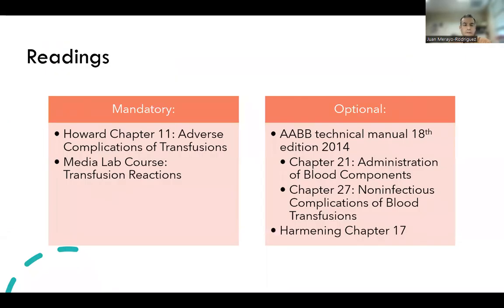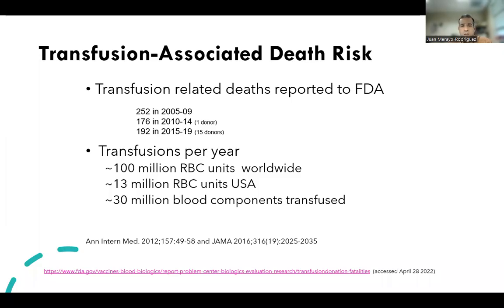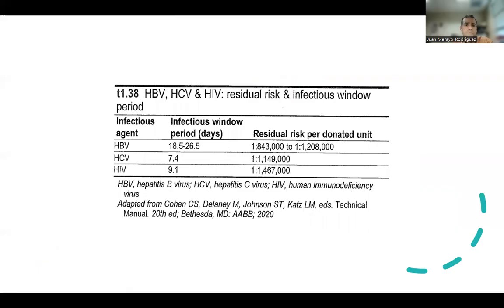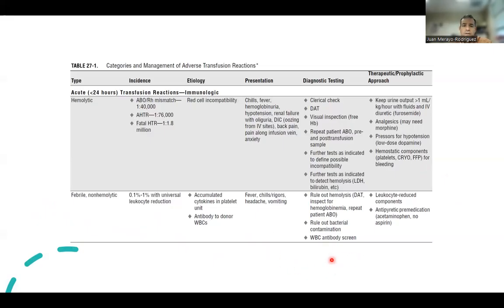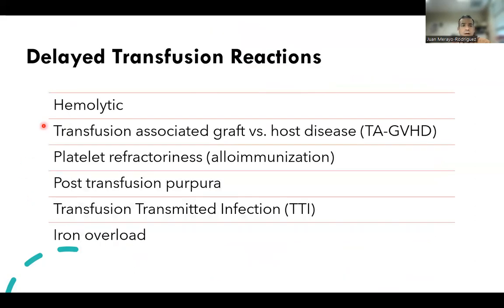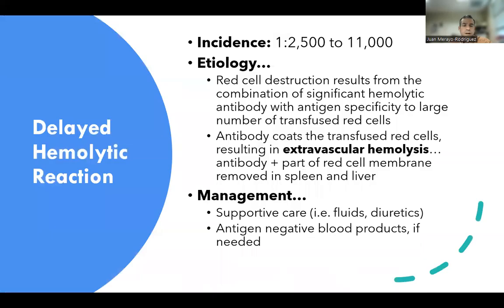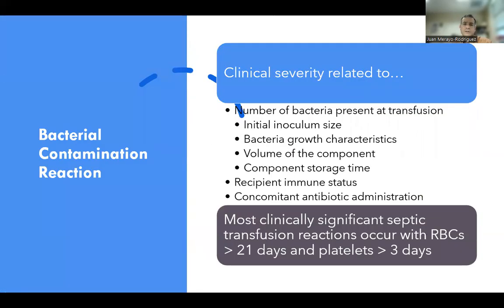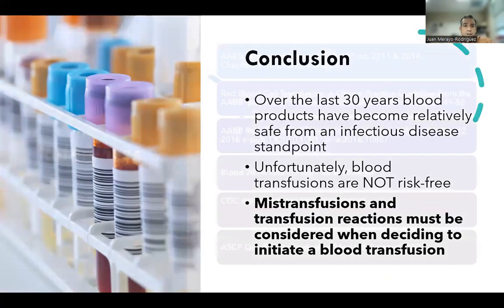Transfusion Reactions from a Physician's Perspective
JM